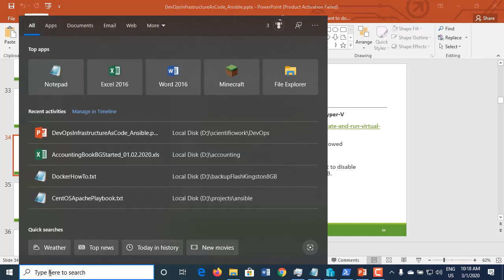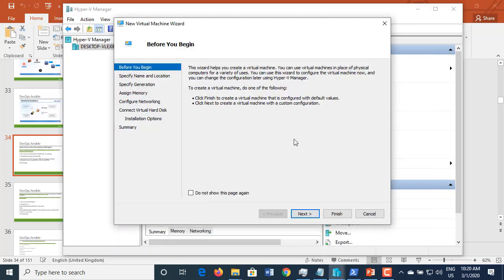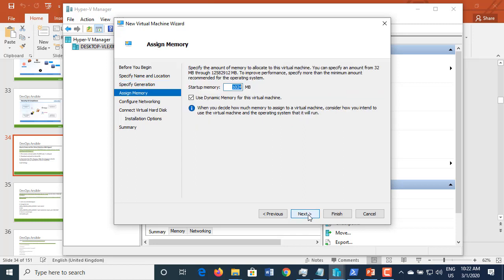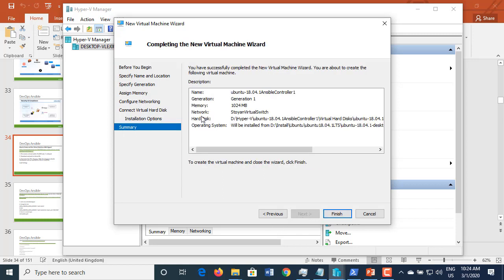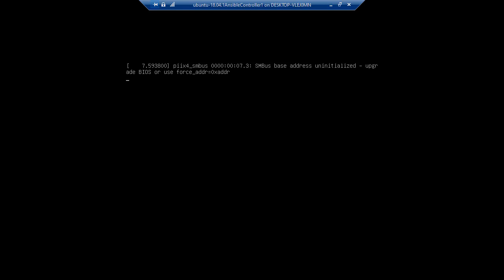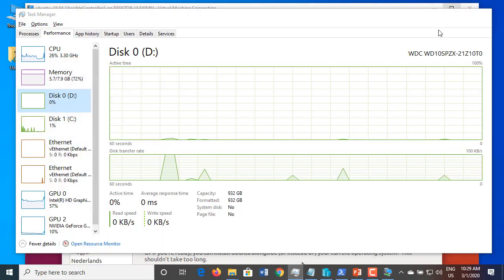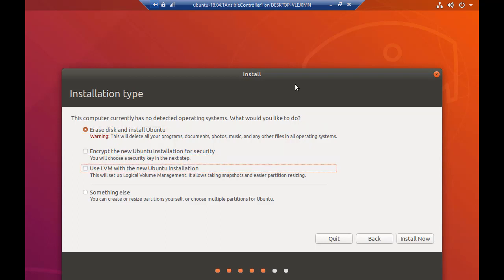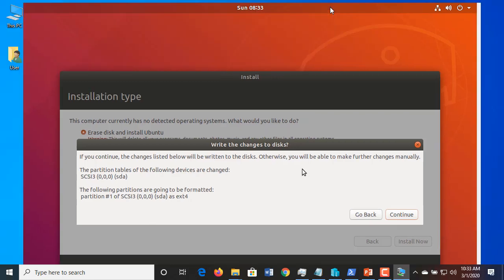DevOps Ansible Ubuntu